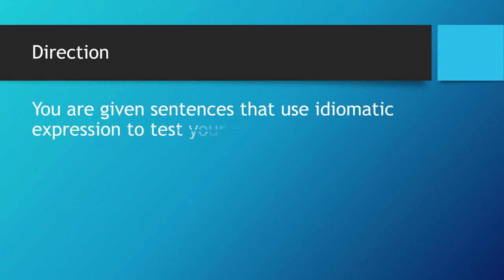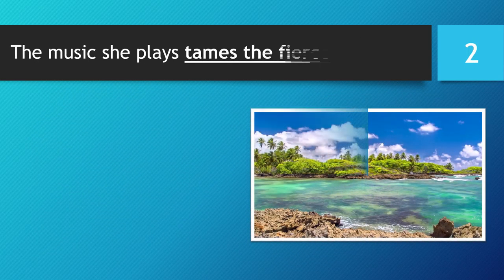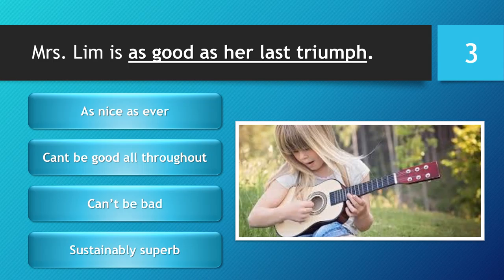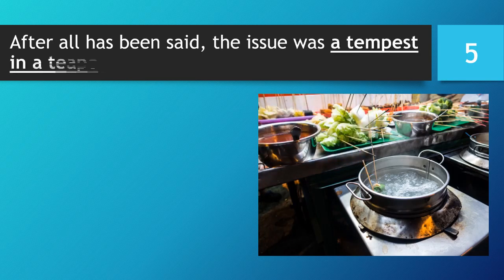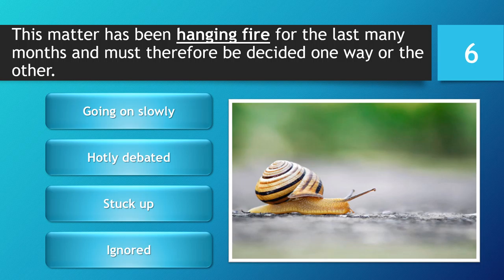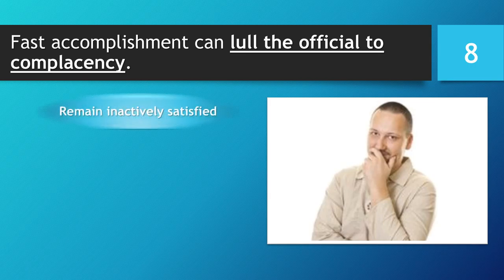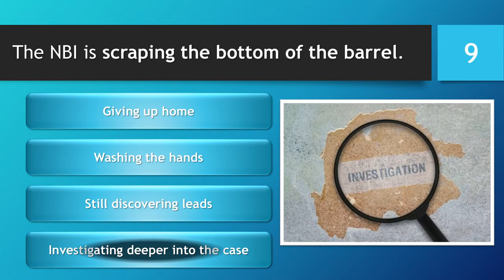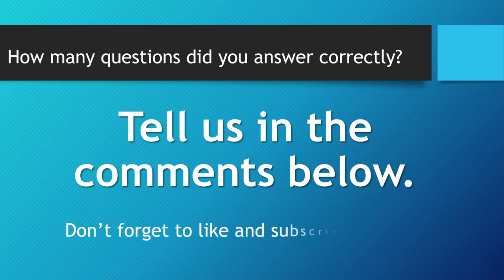Test your idiomatic expressions - Part 2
This video will assess the English learners on how much he/she knows the Idiomatic Expressions